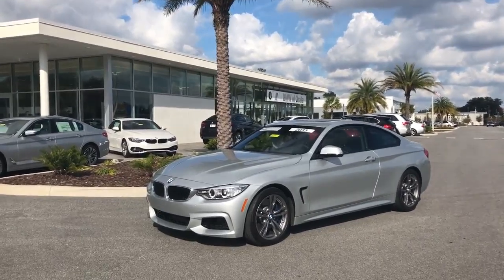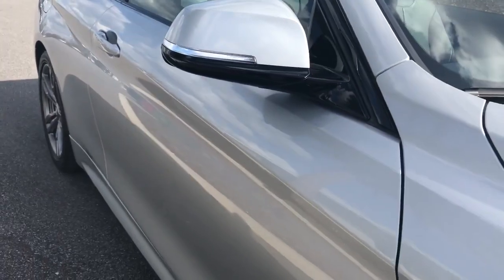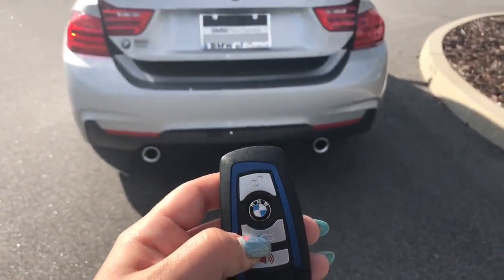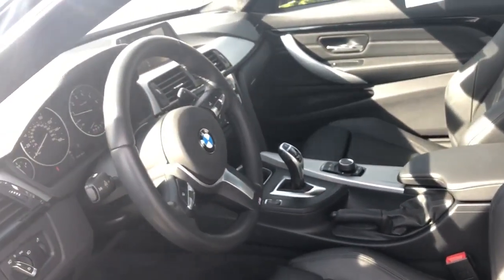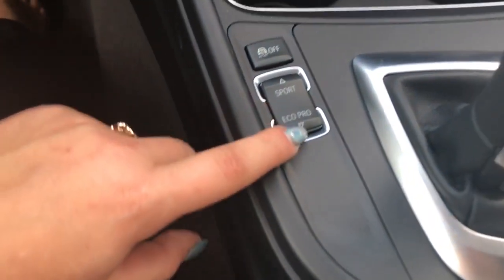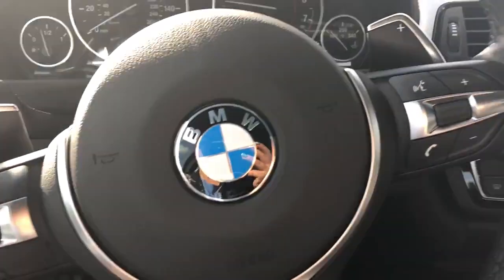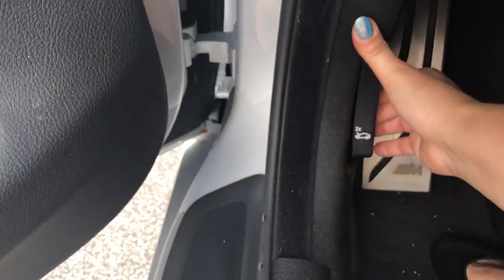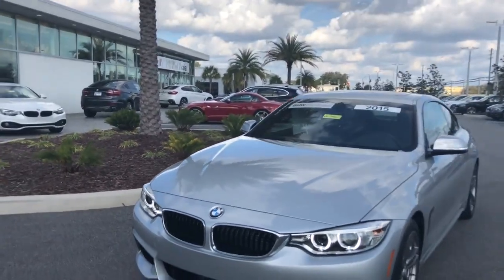2015 BMW 435i / Sport / Driver Assistance / ML2446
2015 BMW 435i